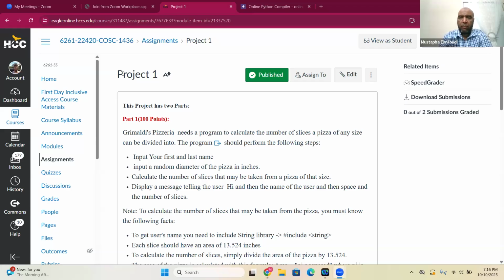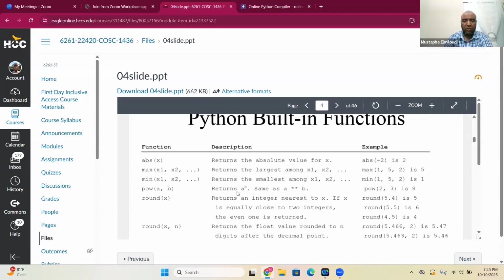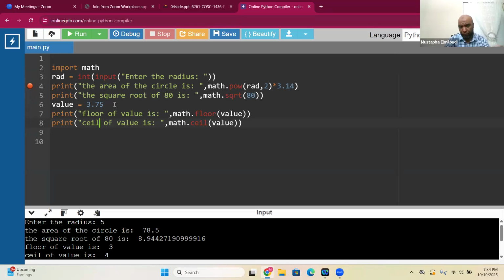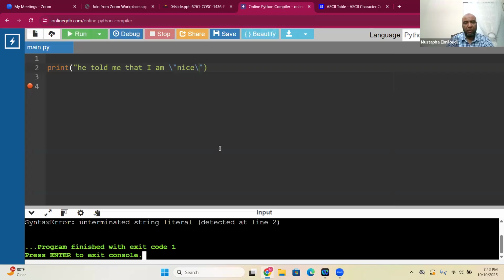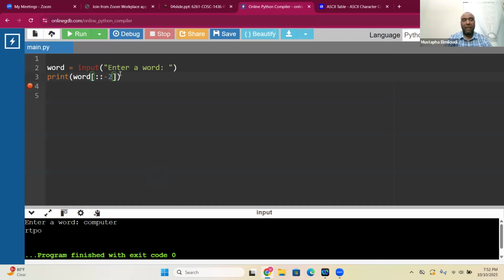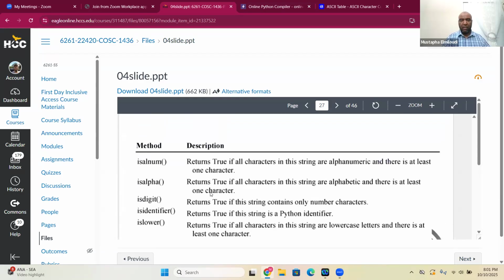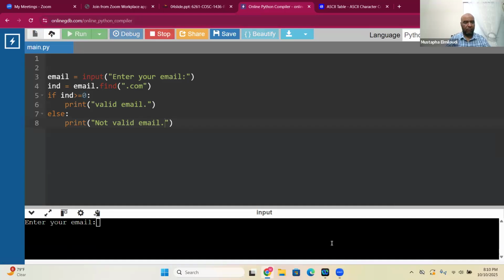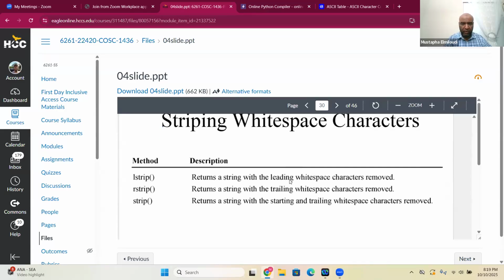Ch 4: String and Math Functions (Python)